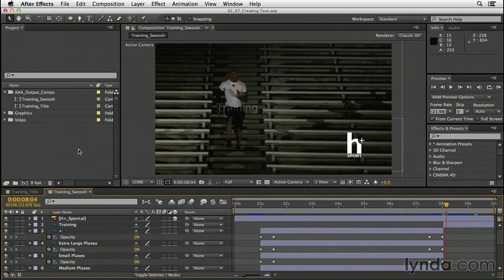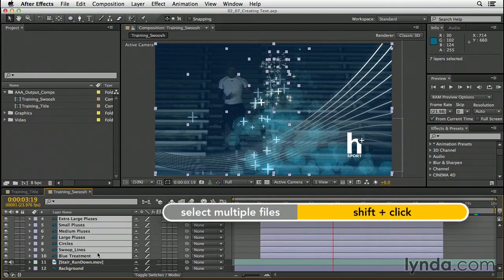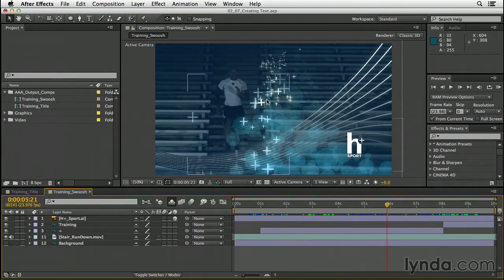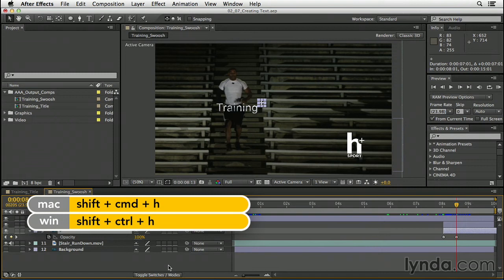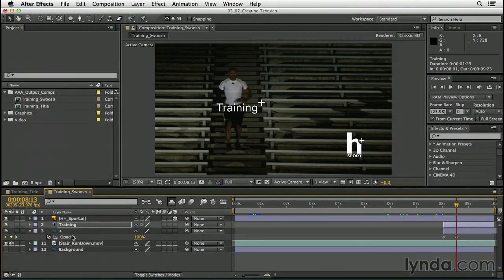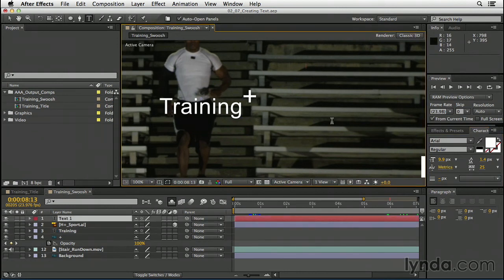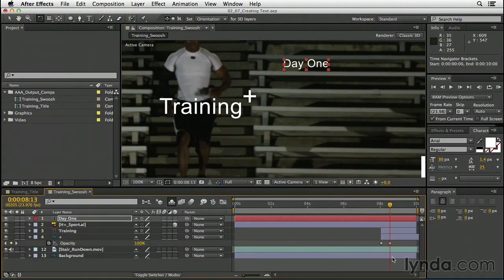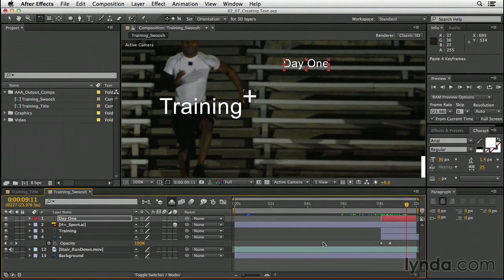Add text with formatting and effects